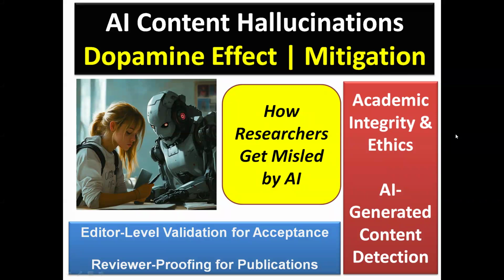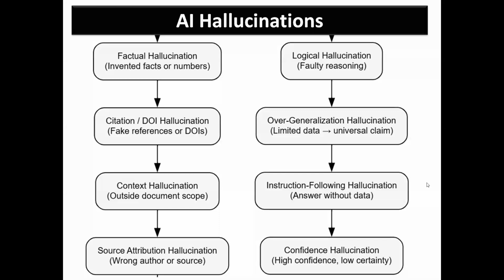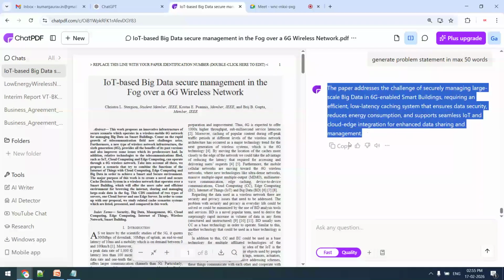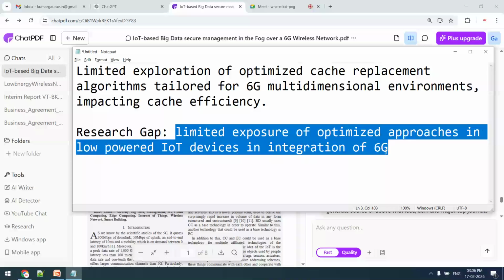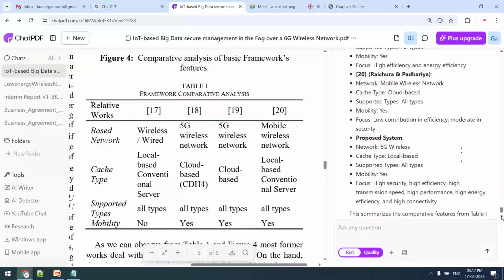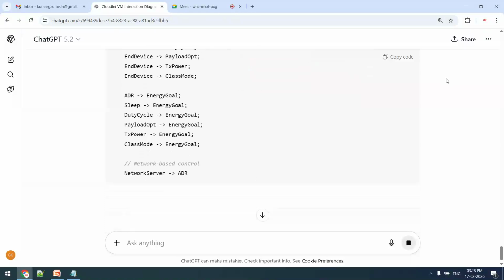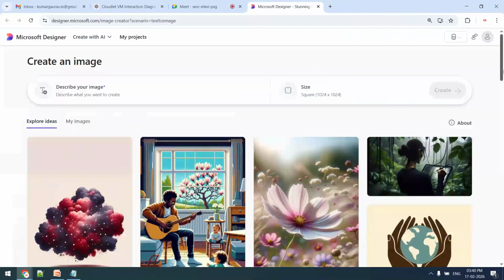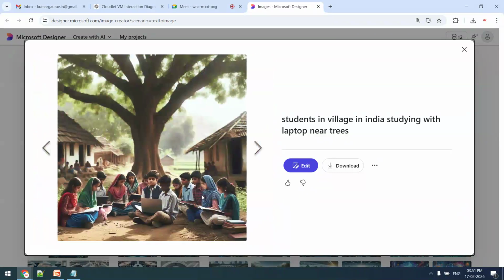AI Content Hallucination and Mitigation